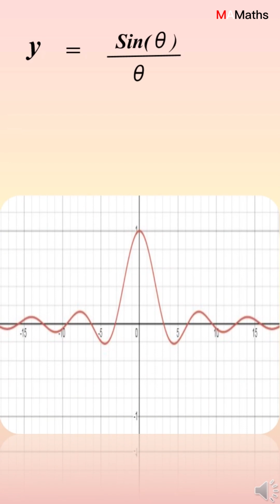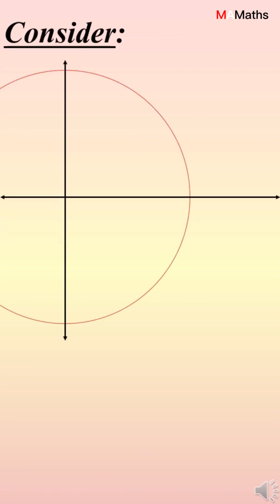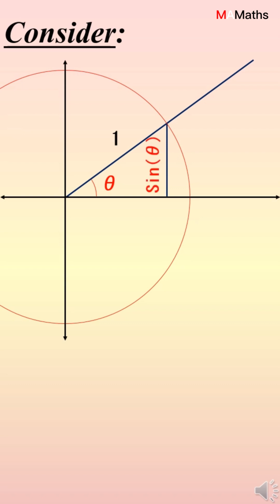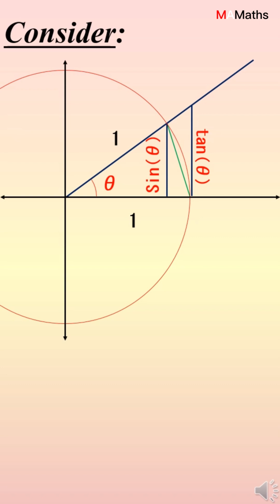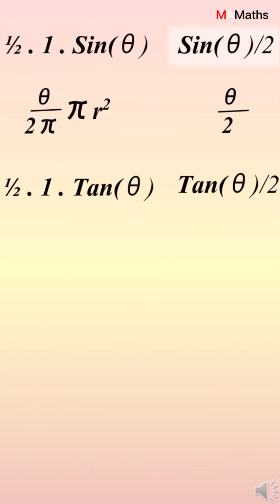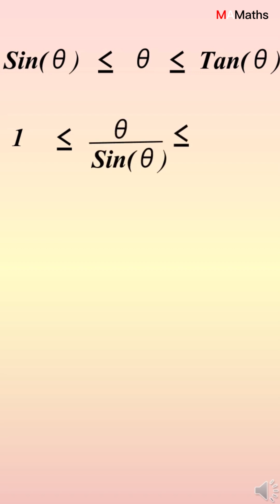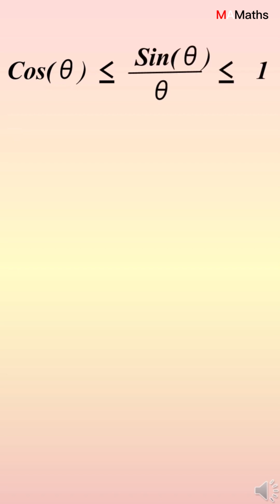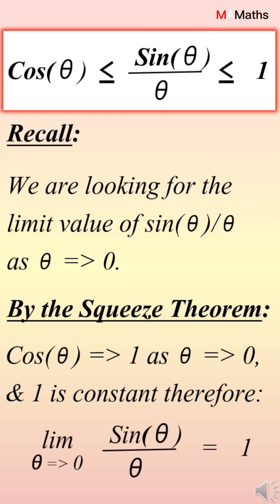Proof of Limit value of Sin (theta) over theta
In Calculus we often look at or need to calculate limits of expressions as the variable tends towards a certain value.
In this case, we look at the expression Sin(θ) / θ, and consider what the value of this expression is as θ tends to 0.
Initially we get 0/0 which is indeterminate, but through manipulation and use of Trigonometry, we can prove the limit to be 1.